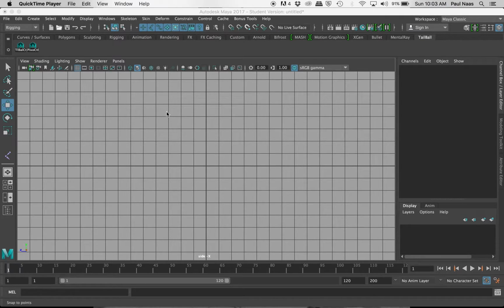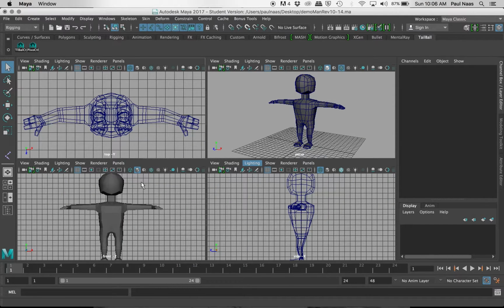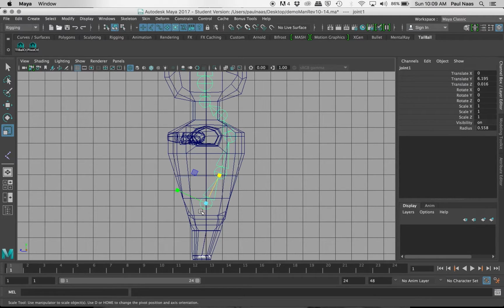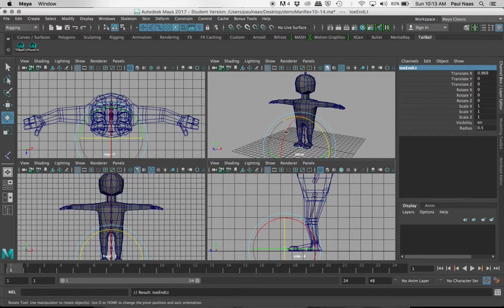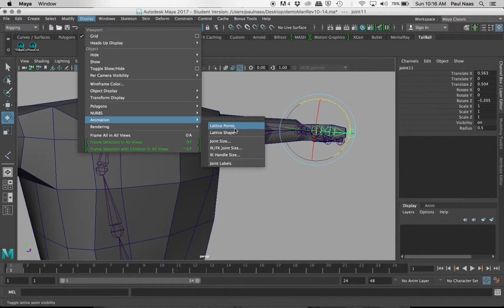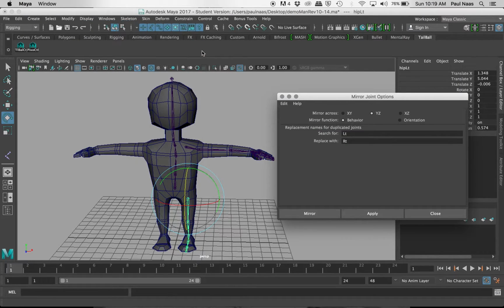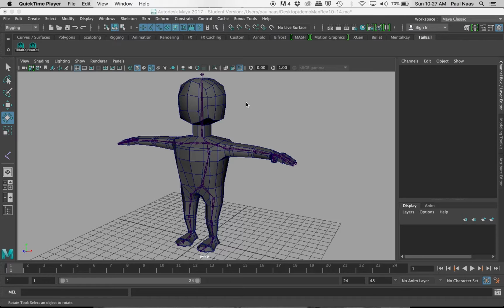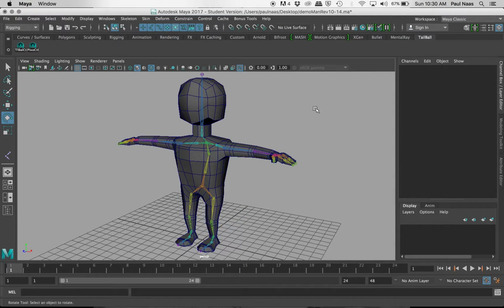Skeleton setup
Building your skeleton and attaching it to your character model